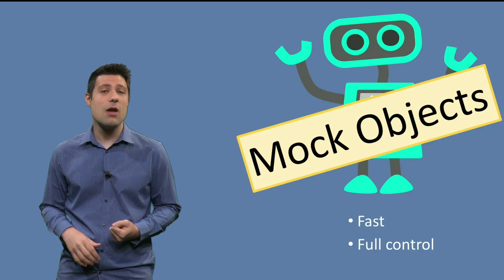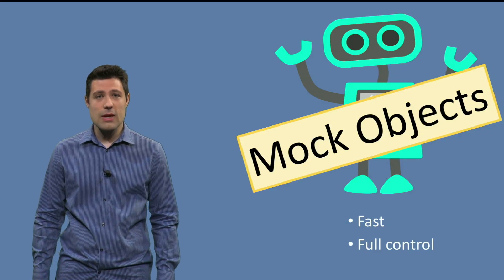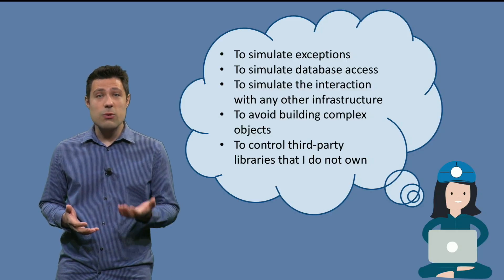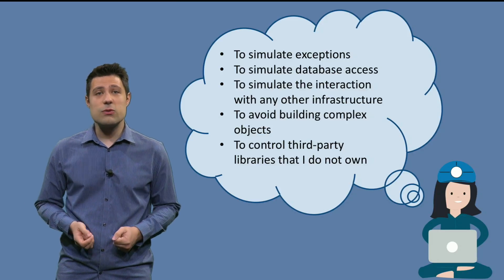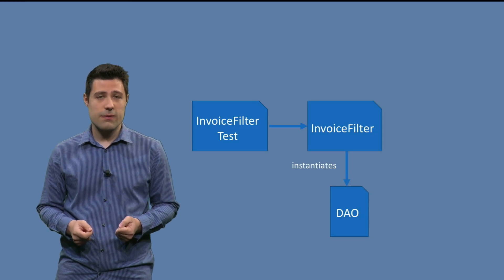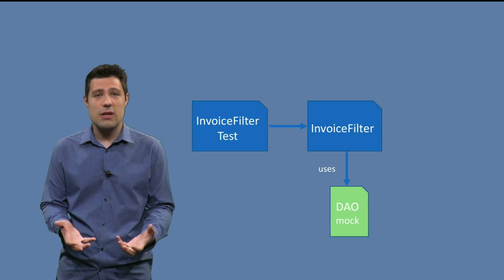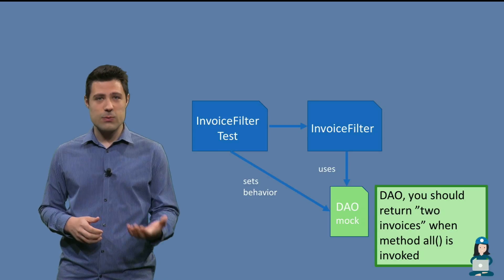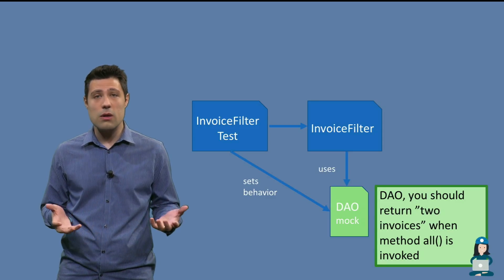ST1x_2018_Week_4_06_Mocks-video